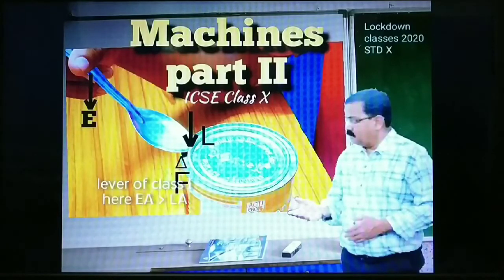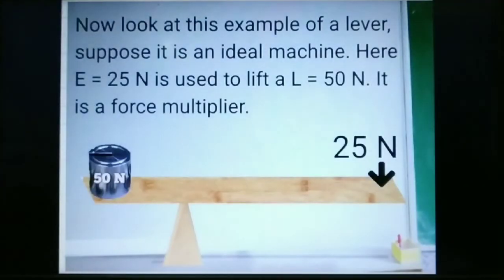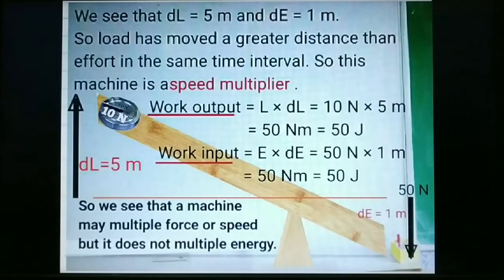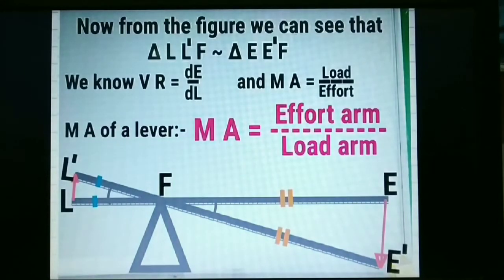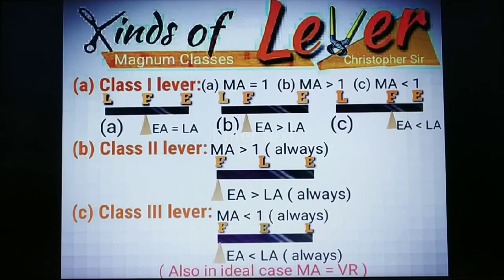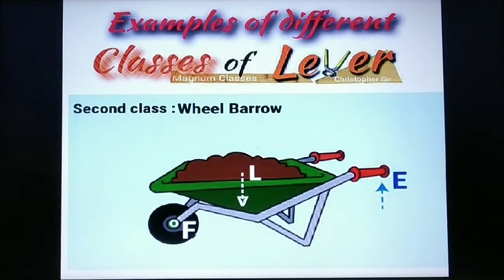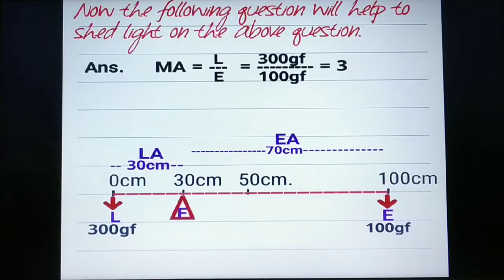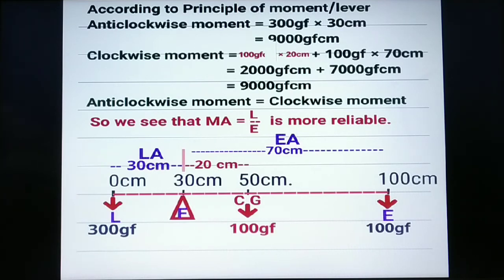Machines part 2, ICSE 10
Principle of- machine & Lever, kinds of lever. Clear discuss of the two formulae of MA.